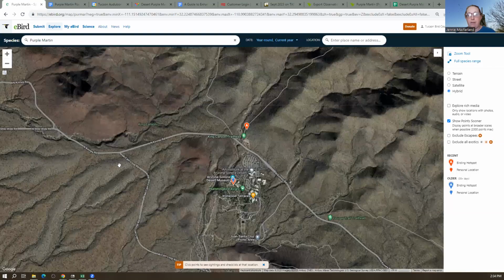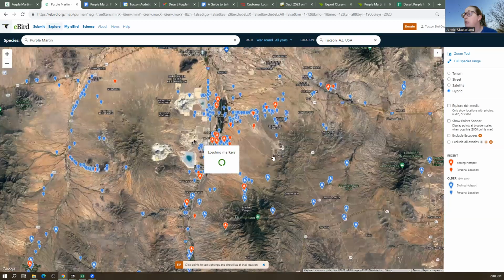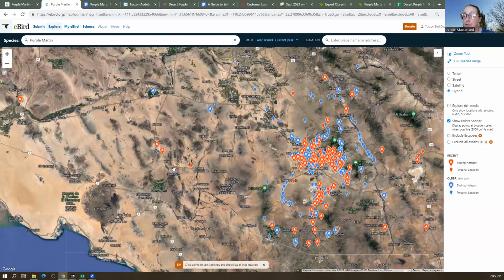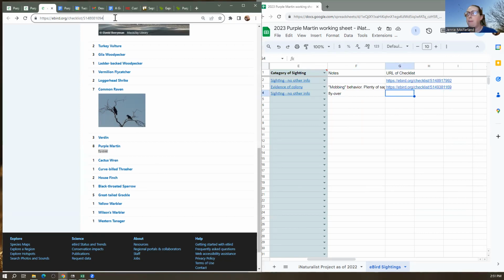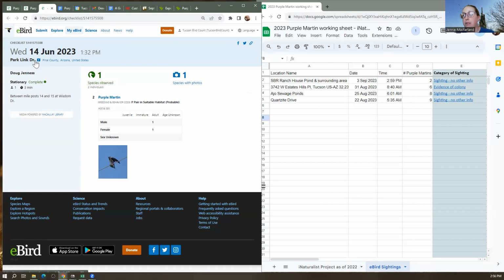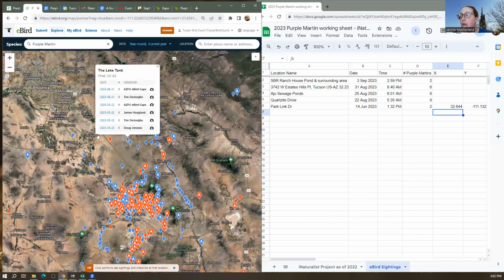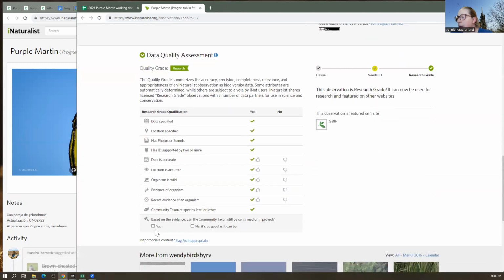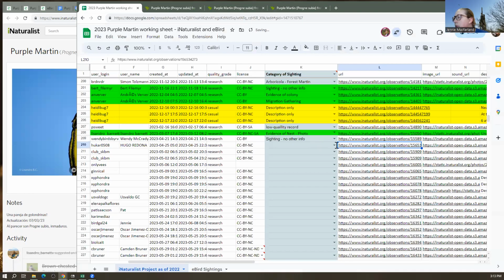Purple Martin data sorting - how to info - 2023